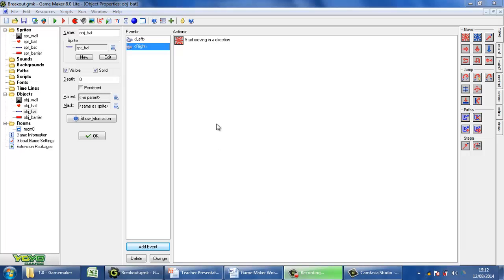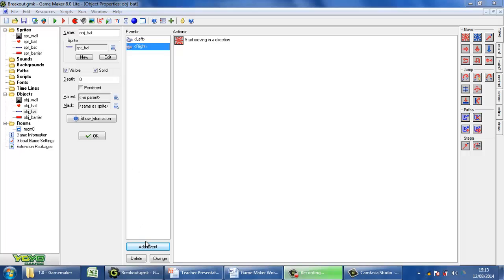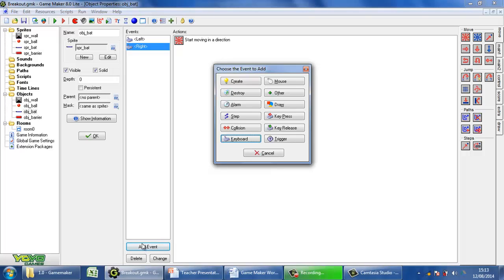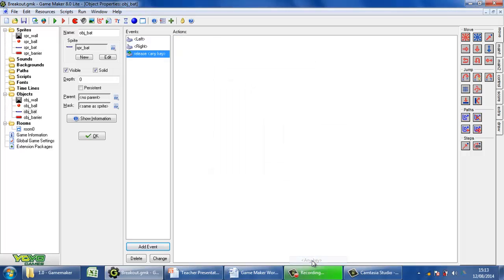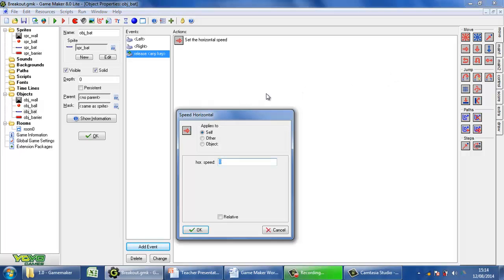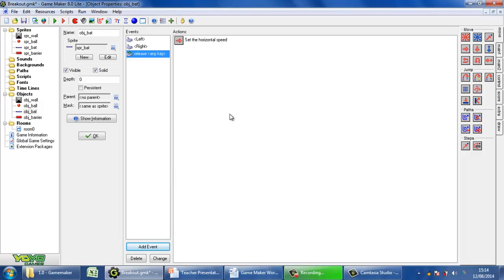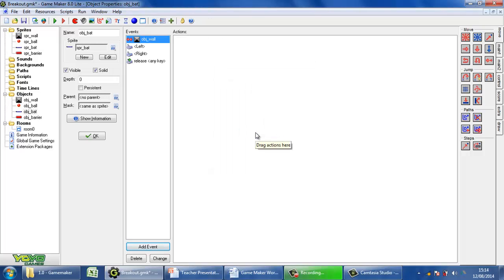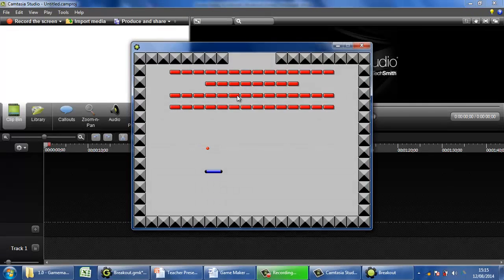Breakout Tutorial 5